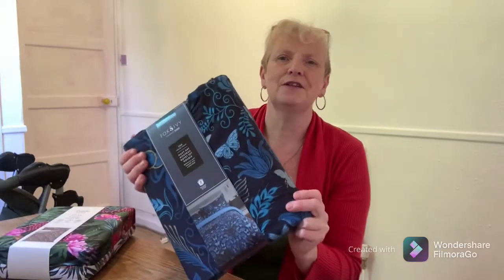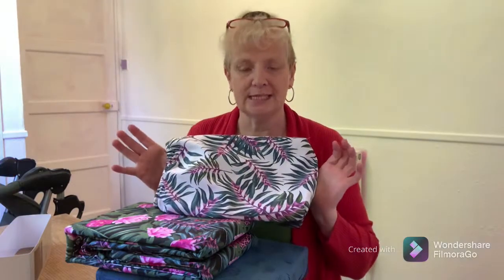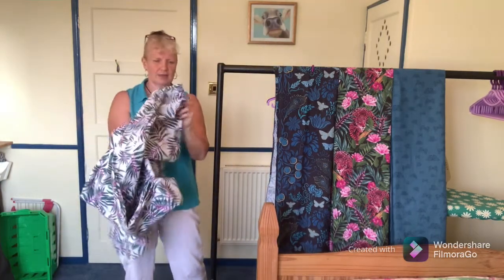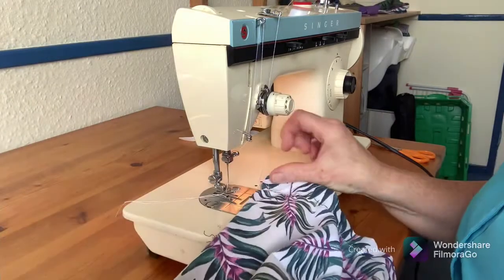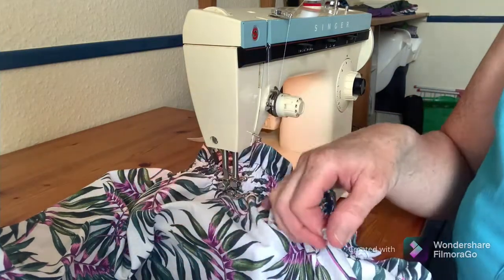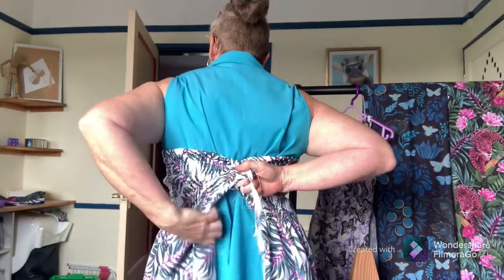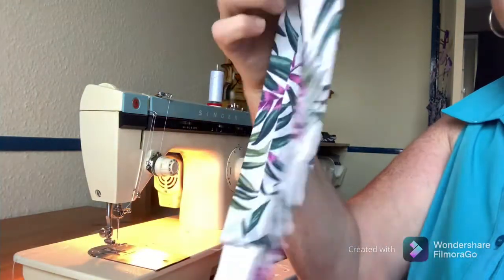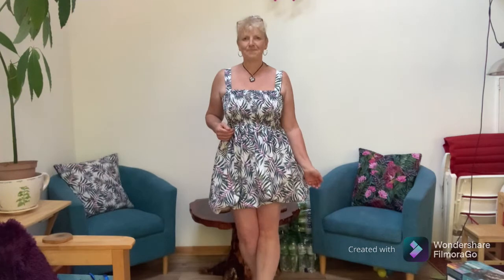Using a quilt cover to make this dress. 🪡 🧵 👗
Fabric can be expensive to buy.  But this double bed spread was only £14.  Half of it was enough fabrics for me to make this dress.  I still have the other half left for another exciting sewing make.